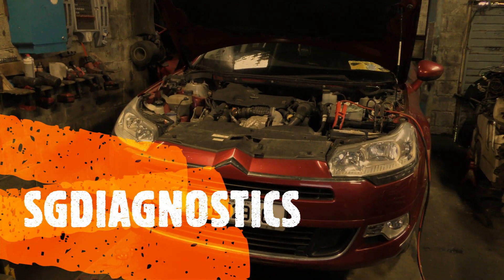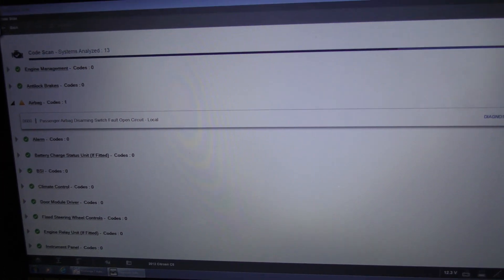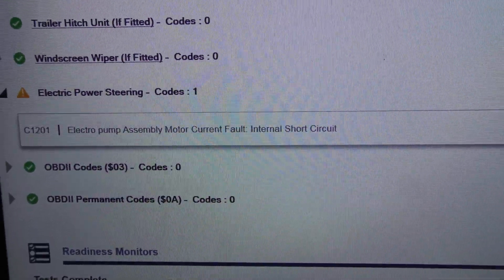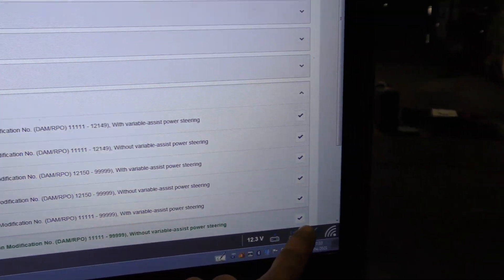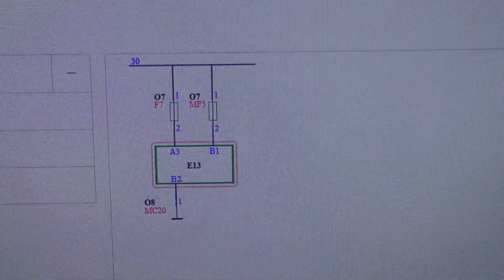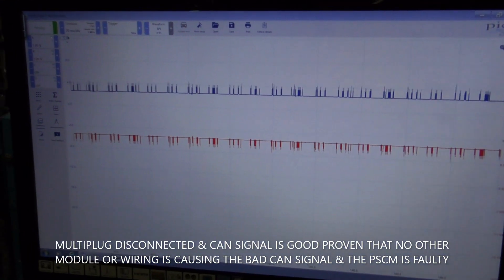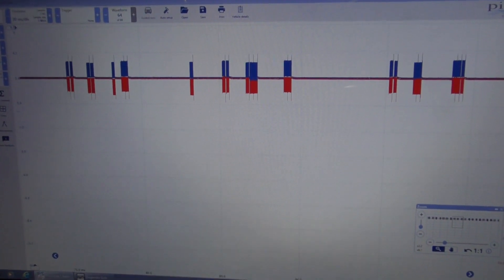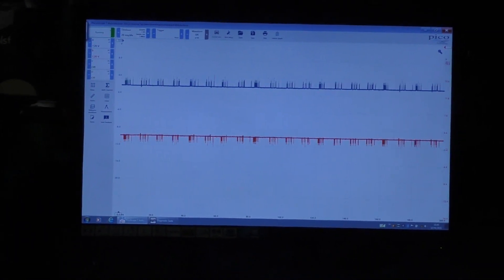CITROEN C5 POWER STEERING FAULTY CAN DIAG!!!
WATCH US DIAGNOSED A FAULTY POWER STEERING MODULE WITH A TEST LIGHT , SCANNER , PICO SCOPE LOOKING AT IT CAN SIGNALS